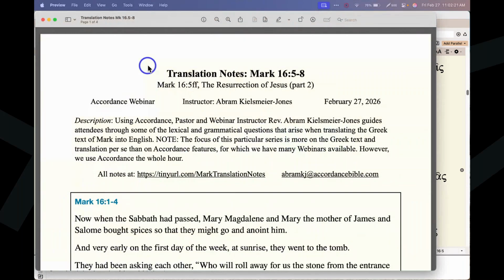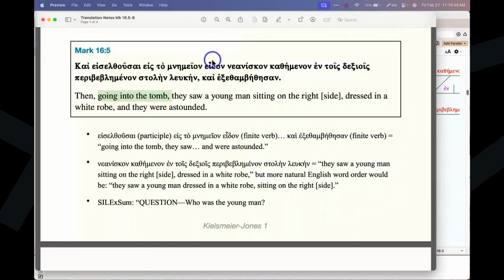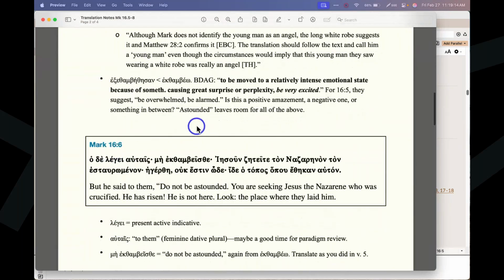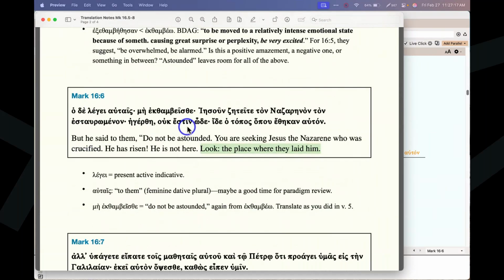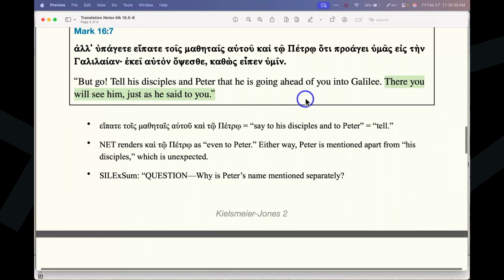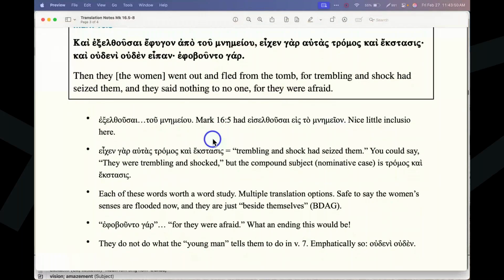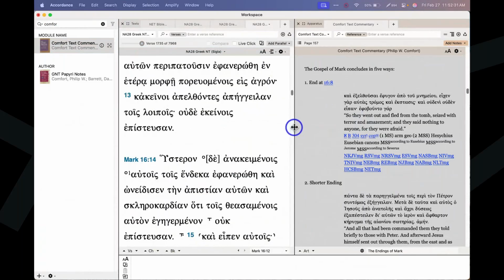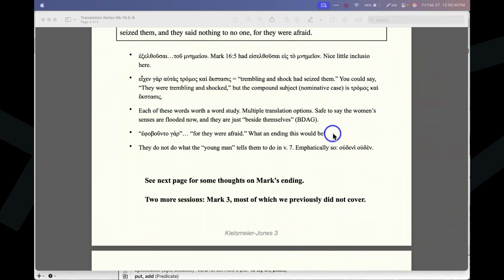Webinar - Translation Notes: Mark 16:5ff, The Resurrection of Jesus (part 2)